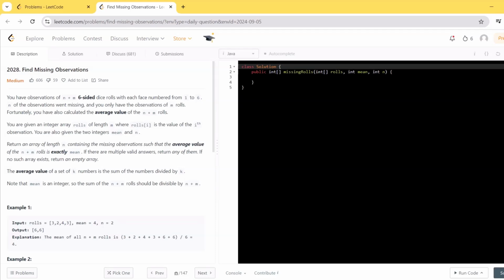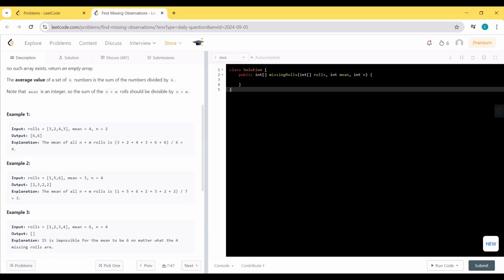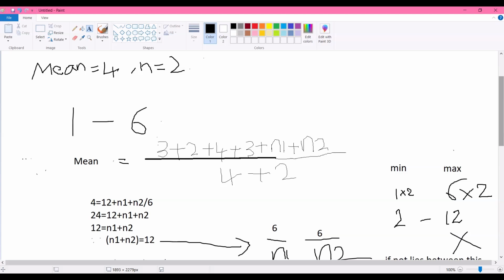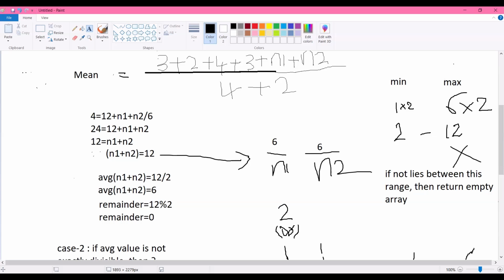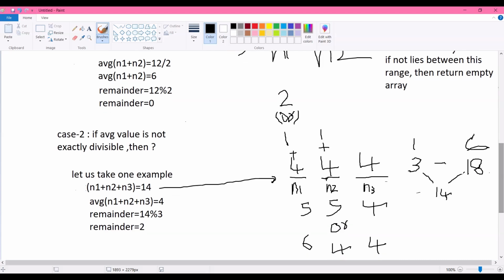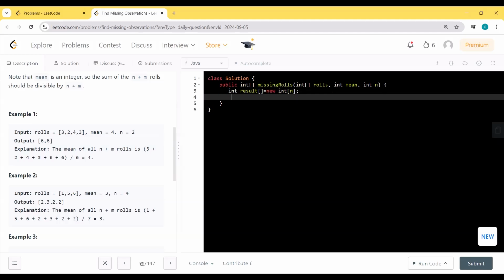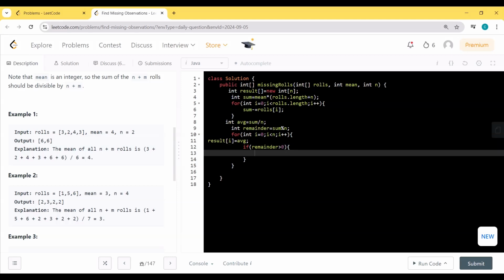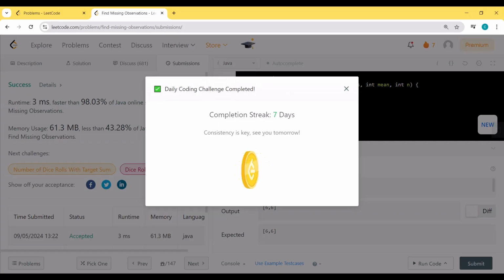2028.Find Missing Observations| Leetcode| Daily Problem| Java| WE_CODE_4u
Problem Statement:
You have observations of n + m 6-sided dice rolls with each face numbered from 1 to 6. n of the observations went missing, and you only have the observations of m rolls. Fortunately, you have also calculated the average value of the n + m rolls.

You are given an integer array rolls of length m where rolls[i] is the value of the ith observation. You are also given the two integers mean and n.

Return an array of length n containing the missing observations such that the average value of the n + m rolls is exactly mean. If there are multiple valid answers, return any of them. If no such array exists, return an empty array.

The average value of a set of k numbers is the sum of the numbers divided by k.

Note that mean is an integer, so the sum of the n + m rolls should be divisible by n + m.